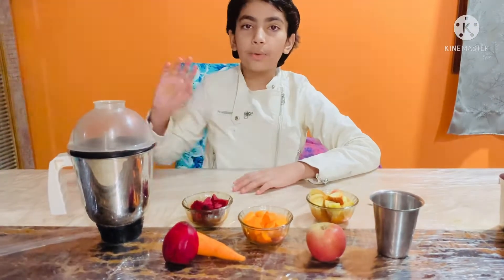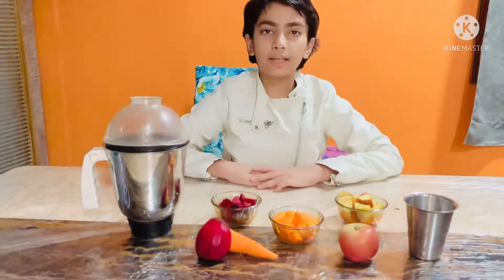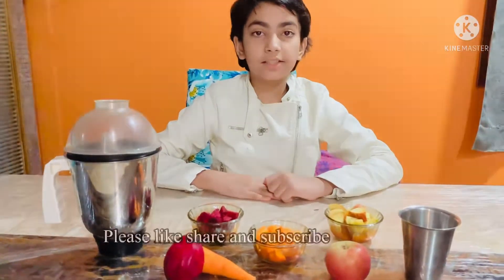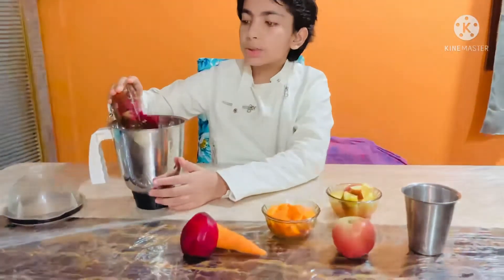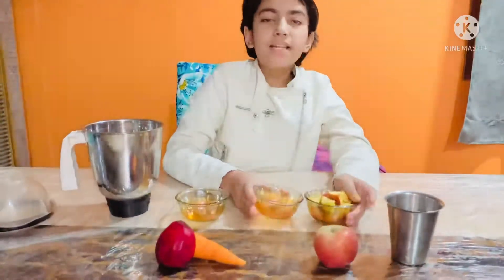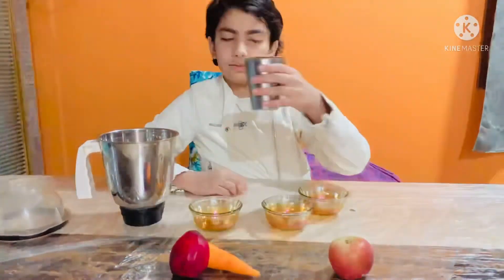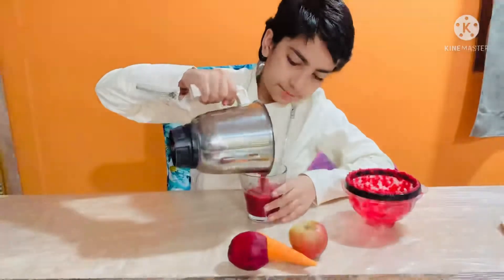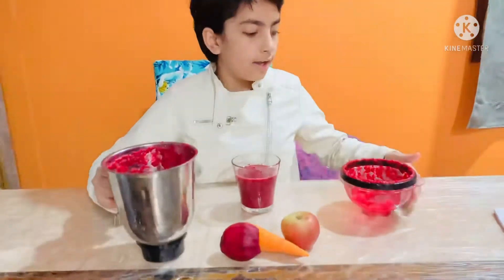Healthy juice recipe~increases blood level within 3 days#subscribe food therapy in Tricha’s kitchen